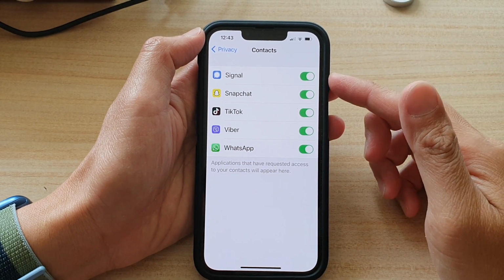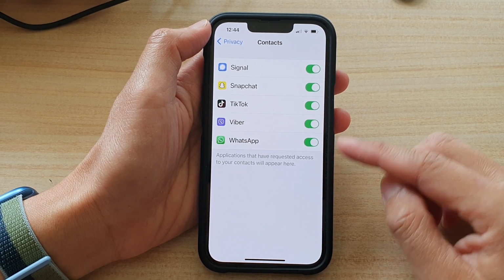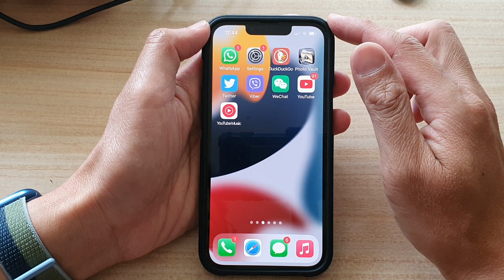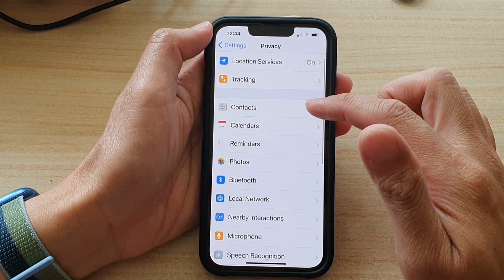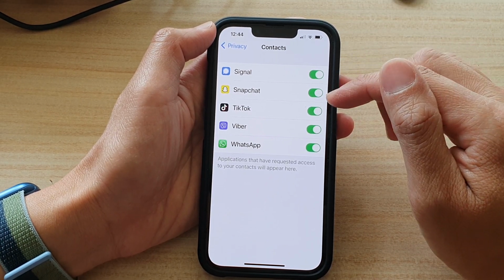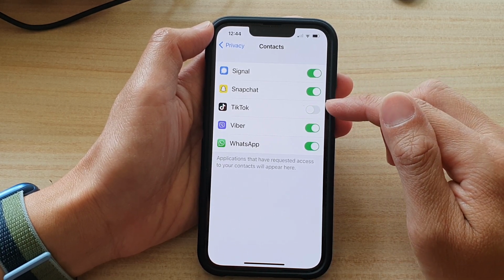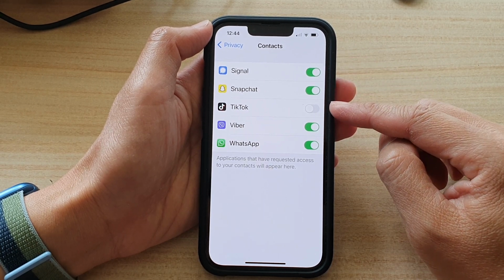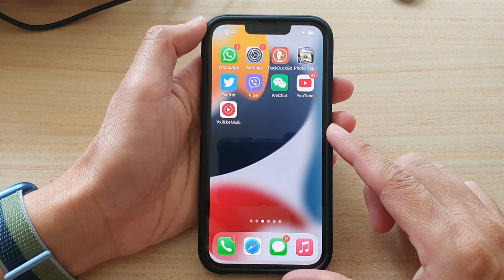iPhone 13/13 Pro: How to Allow/Don't Allow Apps Access to Contacts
Learn how you can allow or don't allow apps access to contacts on the iPhone 13 / iPhone 13 Pro.